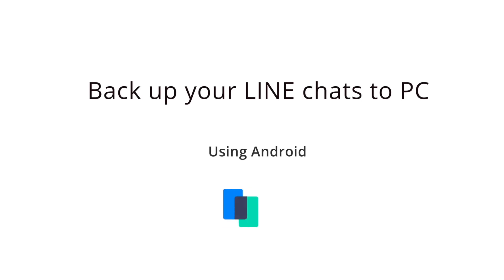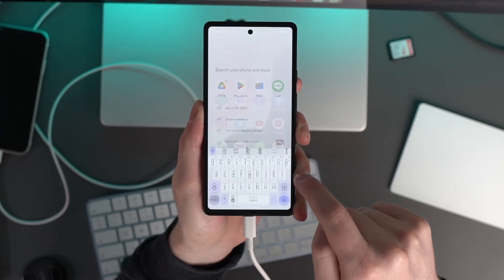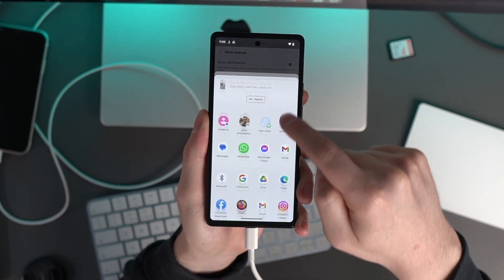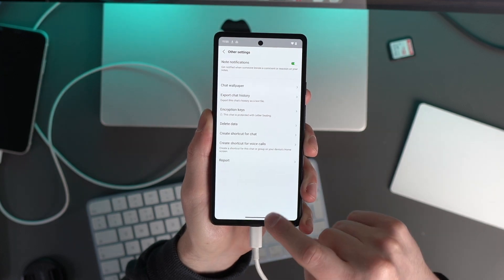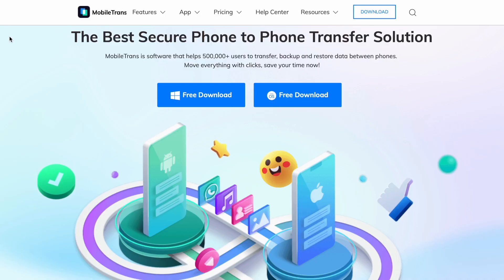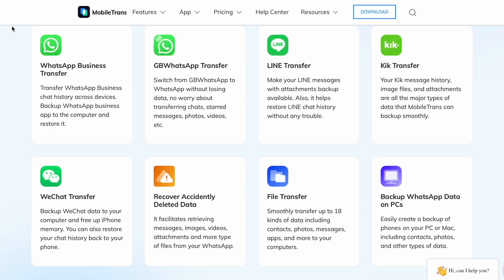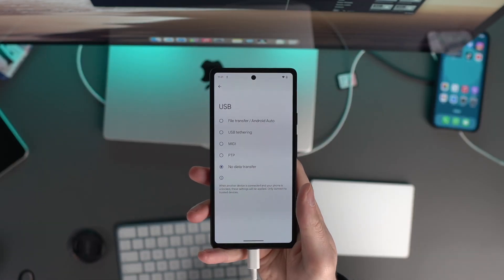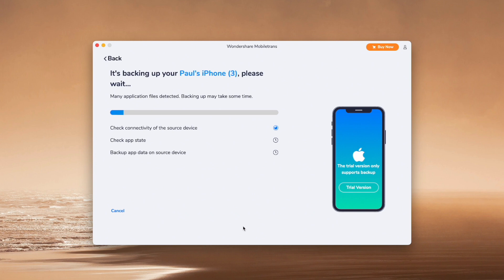Ways to Backup and Restore LINE Chat History to PC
Backing up your LINE chat and media is important as you can easily lose your essential data in case of a mishap. While LINE allows you to create cloud backups, it is always recommended to back up and restore LINE chat history to your PC if you ever lose access to your cloud storage. This video has described the best tool to back up LINE chat history quickly and securely.

00:00 Introduction
01:35 Export and Backup LINE Chat History to PC on iPhone
02:10 Export and Backup LINE Chat History to PC on Android
03:26 Backup and Restore LINE Chat to PC via MobileTrans